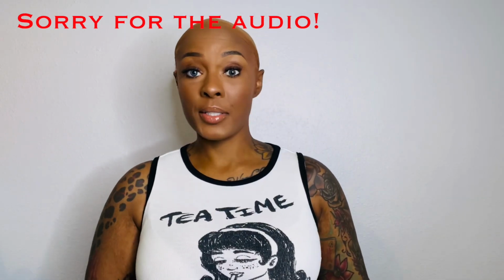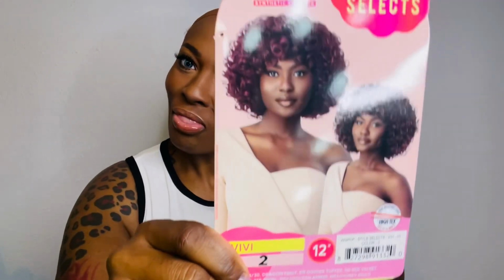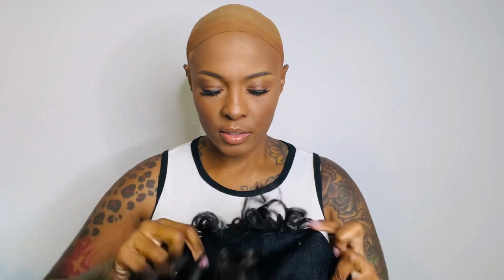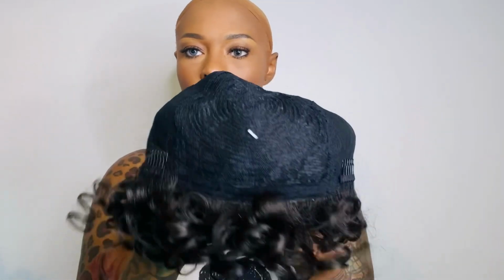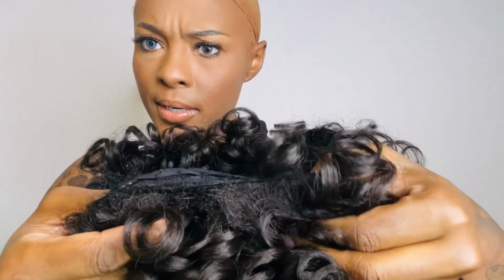$14 Summer Throw On Full Cap Curly Bang Wig | Outre Wigpop Style Selects Synthetic Hair Wig - VIVI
There is nothing better than an easy and affordable wig! This wig is a must for summer. Once you play around with it, the wig is a winner!

Link to purchase